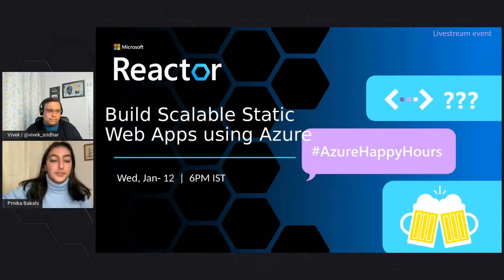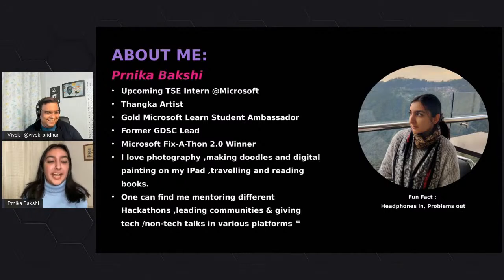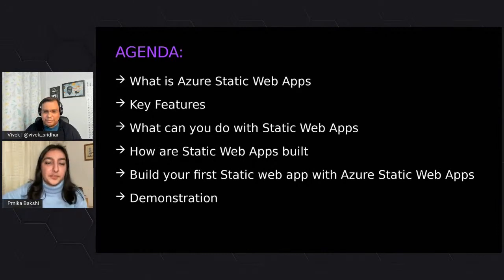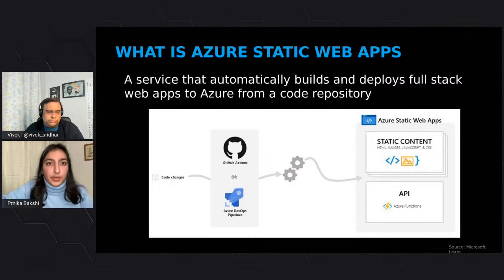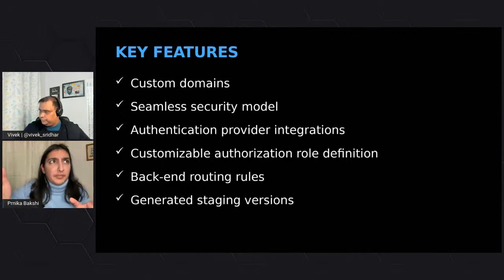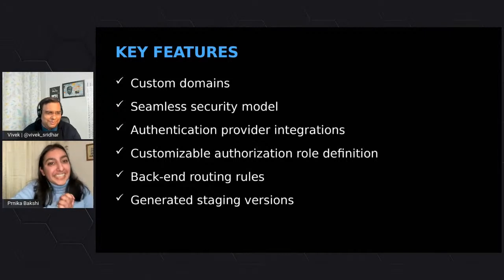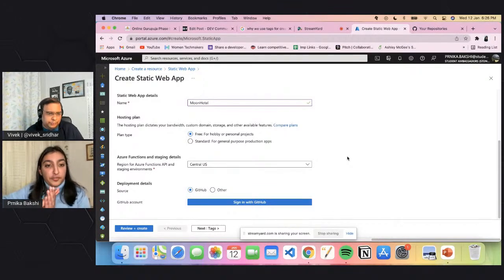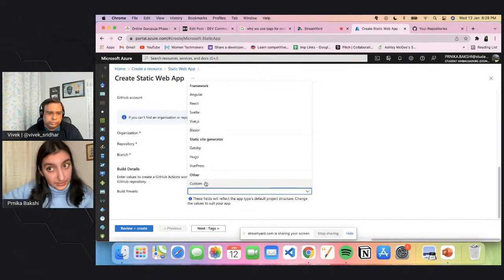Build Scalable Static Web Apps using Azure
Curious about the advantages of Azure Web apps? It runs on any OS, runs using an easy URL, does not need to be downloaded, even not to be updated like other apps, and is cost-efficient. The session will demonstrate how to build your own Azure Static Web App. Additionally, we will learn how Azure web App is better than other services and how does it perform better in terms of efficiency.

Speaker info:

Prnika Bakshi

Prnika is a final-year undergraduate student pursuing Bachelor's in Information Technology from Jain University, Bangalore. She is presently representing as a Gold Microsoft Learn Student Ambassador and is a Former GDSC Lead. She believes that connecting with different like-minded people, learning new things makes a person more productive and one grows efficiently becoming an all-rounder person. One can find her mentoring different hackathons, building community, and giving tech/non-tech sessions in various events. Her go-to line "Happiness is right now, Believe in yourself and live in the present moment".

Speaker info:

Vivek Sridhar

Vivek Sridhar is a technophile and an Open-Source contributor with around 15 years of experience in the Software Industry and works at Microsoft as Senior Cloud Advocate. In his previous role, he has mentored startups/developers, speaker at conferences/meetups for DigitalOcean as Senior Developer Advocate, Co-Founder / Chief-Architect of NoodleNext Technology. He was also heading DevOps and QA at BlackBuck and was a DevOps Solution Architect at HCL (Australia) in client engagement. Vivek started his career with IBM Rational (India Software Labs) as a Software Developer.

[eventID:15194]